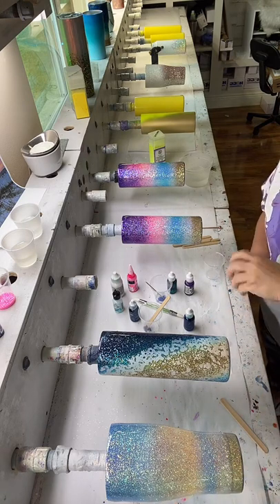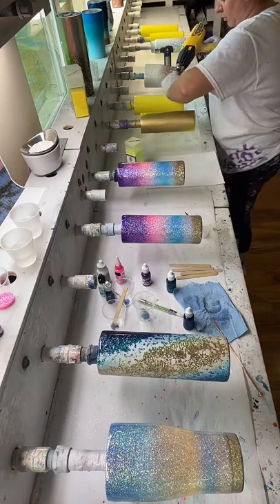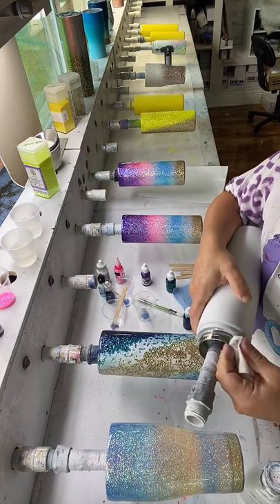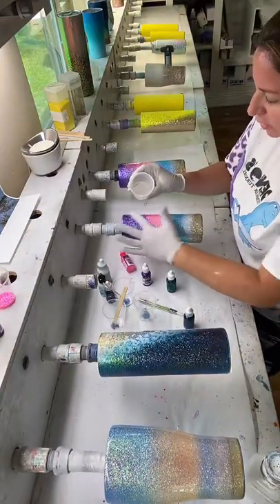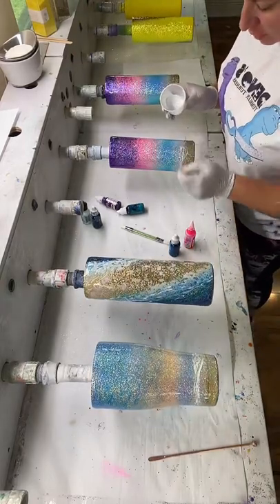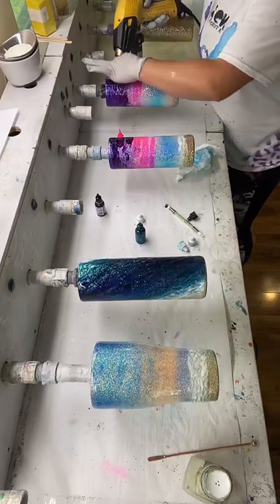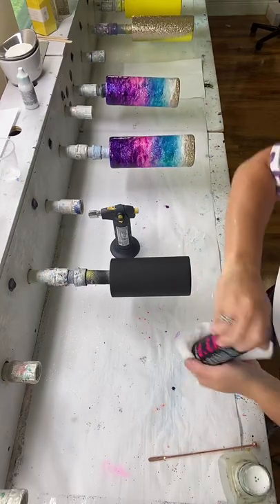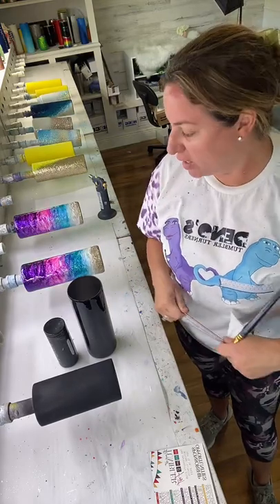Lots of tips in TikTok Live 8-8-22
Join our Sippie Couture Community on Facebook!

Spray Paints Used:
Rust-Oleum Matte White, French Lilac, & Clear